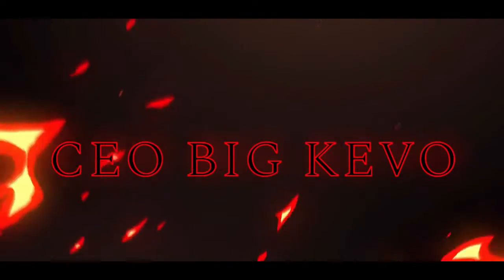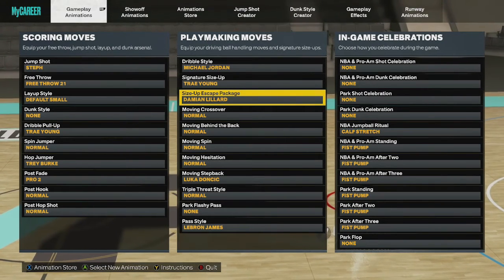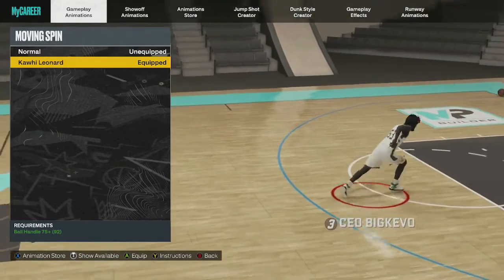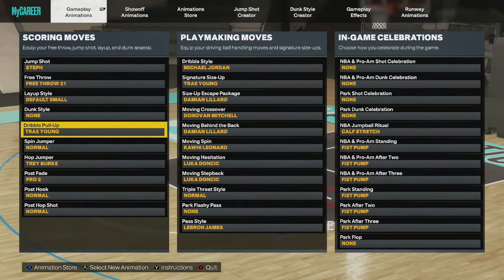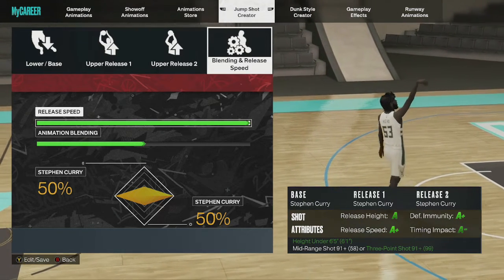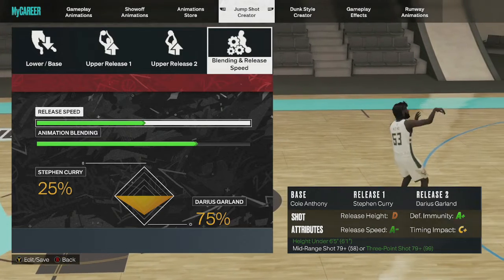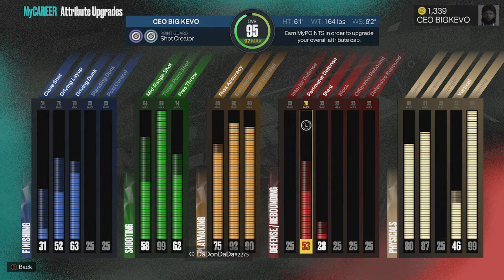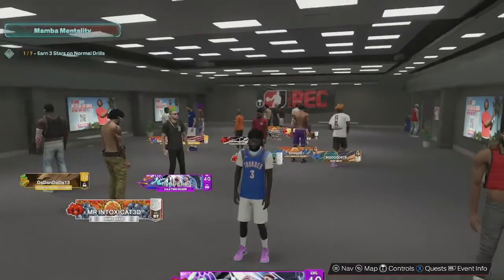BEST Dribble Moves IN NBA 2K23- BEST JUMPSHOTS IN NBA 2K23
NBA2K23 MY PLAYER BUILDER
NBA2K23
NBA2K23 PARK
NBA2K23 PARK TRAILER
- NBA2K23 GAMEPLAY
-NBA2K23 NEWS
- - -NBA 2K22 SIGS IN 2K22 MYPARK
-BEST SHOOTING BADGES NBA2K23
-BEST GUARD BADGES NBA2K23
- -HIT 99 OVERALL FAST NBA2K23
--REACH 99 OVERALL FAST NBA2K
--NBA2K23 REP REWARDS
-NBA2K22 DF CLAN
- -HOW TO WEAR CHRISTMAS CLOTHES IN NBA2K23
- BEST BADGES NBA2K23
--BEST OUTFITS NBA2K23
- -SHOOTING TIPS NBA2K23
--HOW TO SHOOT BETTER NBA2K23
- BEST JUMPSHOT 2K23
-DRIPPY OUTFITS NBA2K23
-PLAYMAKING BADGES NBA2K23
- -SHOOTING BADGES NBA2K23
-DEFENSE BADGES NBA2K23
- -REBOUNDING BADGES NBA2K23
-FINISHING BADGES NBA2K23
- NBA2K22 shoot everyone INSTANT legend 5 mascot glitch
icyhot2kfinest Nba2k22 news best DRIBBLE MOVES nba2k23
- How to momentum crossover NBA2K23
- How to momentum spam in nba2k23
- Nba 2k23 ultimate dribble tutorial
- Fastest dribble moves nba2k23
Steezo dribble move
- Momentum behind the back tutorialVc glitch after patch 5
vc glitch PRETTYBOYFREDO SAVAGE SQUAD HOOPERS SSh
WONDERSHARE FILMORA TUTORIAL,WONDERSHARE
FILMORA PIP WONDERSHARE F
- HOW
This Year I have made videos on:
NBA2K23 nba 2k23 jackpot winners nba 2k23 jackpot nba
2k23 jackpot nba 2k23 big jackpot My Career, Mypark,
Stage, high rollers Best jump shot NBA 2k23 Vc glitch,
Stage
Legend 5 Mascot, 99 overall, chris smoove, pro am
myplayer Pewdiepie prettyboyfredo red city boi swante
phantom slice yrndj Chris smoove NBA 2k17 park Vc glitch
after patch 5 vc glitch shakedown2012 shakedown
shakedown exposed
NBA 2k18
Vc glitch after patch 5 vc glitch PRETTYBOYFREDO
PRETTYBOY FRED0, nba2k23 unlimited vc glitch, best
jumpshot, best dribble moves, best dunks, montage,
nba2k23 montage, nba2k23 funny, nba 2k23  funny
moments, funny moments, Instant legend mascot glitch,
superstar, superstar 5, legend, dance, challenge, park after
dark, nba 2k23  vc glitch, nba 2k23 best dribble moves,
sharpshooter, demigod glitch, SHARPSHOOTER JUMPSHOT
!DEMIGOD! BEST POSITION NBA 2K23 MY PARK 2K23
Nba 2k23, nba 2k23 gameplay, nba2k18 gameplay, nba2k18
dunks, nba2k23 park, nba 2k23, nba 2k23 animations,
NBA 2k23mypark, 2k23, nba 2k18 first look, nba 2k18 best
jumpshots, nba 2k18 best dunks, nba 2k18 best signature
jumpshot nba 2k23 best jumpshot nba 2k23 best myplayer
build mna 2k23 best point guard build nba 2k23 best center
build nba 2k18 best shooting guard build nba 2k23 best
small forward build nba 2k23 best power forward build nba
2k23 best outside player build nba2k23 best balanced player
build nba 2k18 mycareer nba 2k18 best inside player build
Nba2k18, nba 2k18, nba2k18 best jumpshots, nba 2k18 best
jumpshot, nba2k18 - How to momentum crossover NBA2K23
- How to momentum spam in nba2k2223
Steezo dribble move
Vc glitch PRETTYBOYFREDO SAVAGE SQUAD H0OPERS Ssh
WONDERSHARE FILMORA TUTORIAL,WONDERSHARE
FILMORA PIP, WONDERSHARE FILMORA HOW TO DO AN
OVERLAY, WONDERSHARE FILMORA
- HOW TO DO OVERLAY, WONDERSHARE FILMORA OVERLAY,
WONDERSHARE FILMORA VIDEO OVER,VIDEO,
WONDERSHARE FILMORA OVERLAY TUTORIAL,
WONDERSHARE FILMORA HOW TO APPLY A
OVERLAY,nba2k22 best jumpshot unlimited vc glitch, dr 2k
slasher build speedboosting sharpshooter smallest player
ever
-nba 2k23 best jumpshot, nba2k23 best dribble moves
- Nba2k22 best dunk,red cityboy23, Nba2k 21 montage,
nba2k22 montage,nba2k22 park, nba2k22 funny, nba2k22
funny moments, rtg. nba2k22 stage jackpot
- In NBA 2K22 I PLAN ON MAKING ON:
- NBA 2K22, nba 2K22 gameplay, nba2k22 dunk, nba2k22
2K22,nba2k23 first look,
park, nba2k23 nba2k23 animations, nba2k23 my park,
- Nba2k22 best jumpshot, Nba2k22 best dunks,Nba2k22 bsst
signature styles,nba2k21 best jumpshot, Nba2k23 best
dunks,Nba2k22 all parks, Nba2k22 rep, Nba2k22 leaked
gameplay, Nba2k22 myteam, Nba2k22 my team ,Nba2k22
myplayer, Nba2k22 mycareer, Nba2k22 game, Nba2k22 best
jumpshot Nba2k22 best jumpshot, Nba2k22 jumpshot
Nba2k22 jumpshot Nba2k22 jumpshot Nba2k22 jumpshot
Nba2k22 jumpshot nba 2K22 best myplayer build Nba2k22
best point guard build Nba2k22 best center build Nba2k22